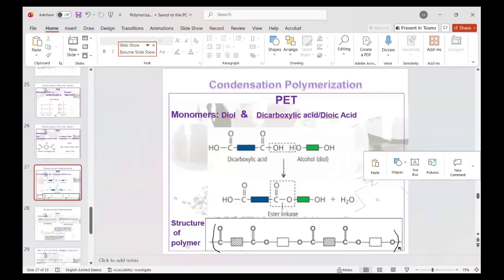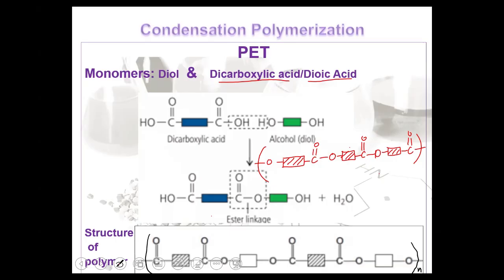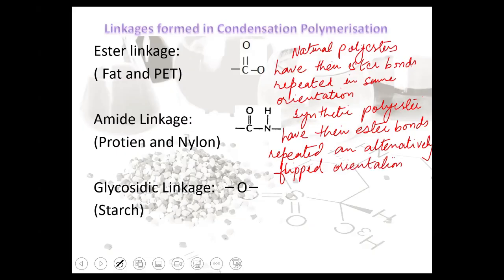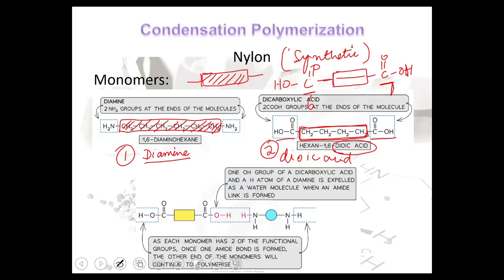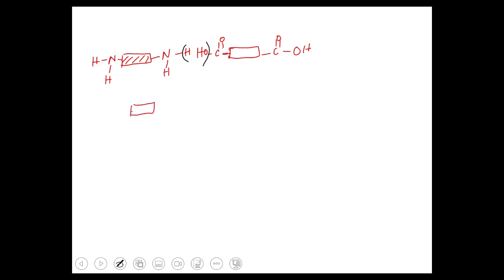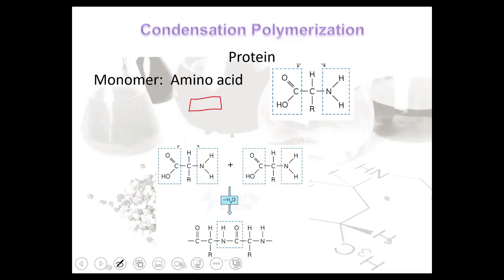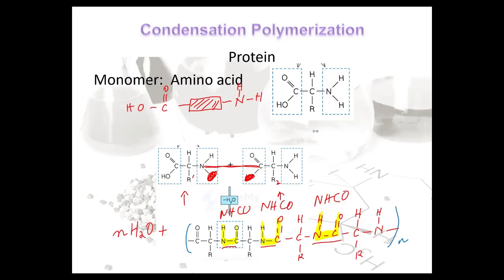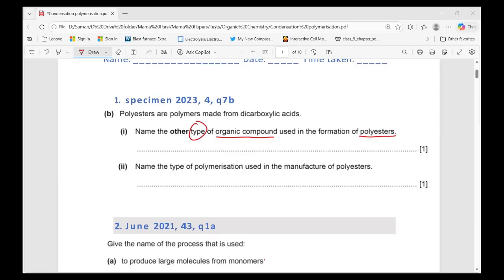Condensation polymerisation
Condensation, polymerisation, polyester, protein, Nylon, hydrolysis, PET, Fat, monomers, polymers